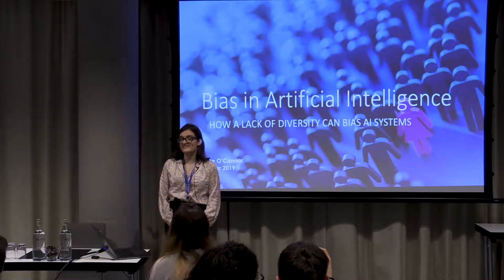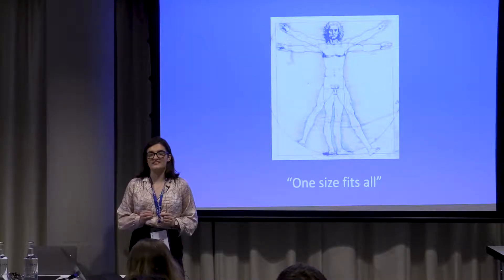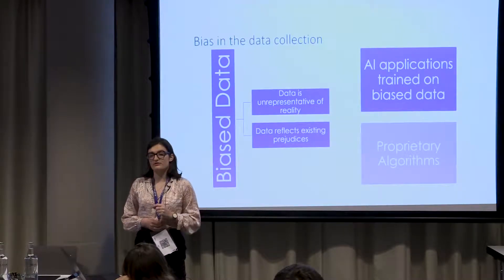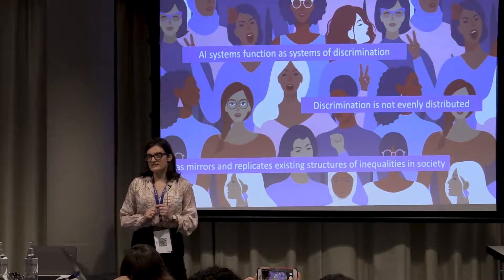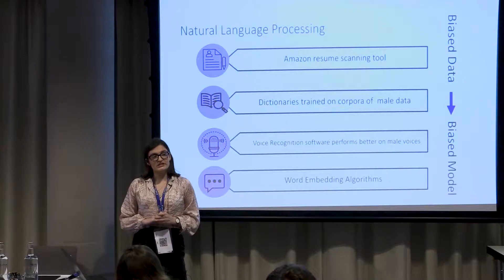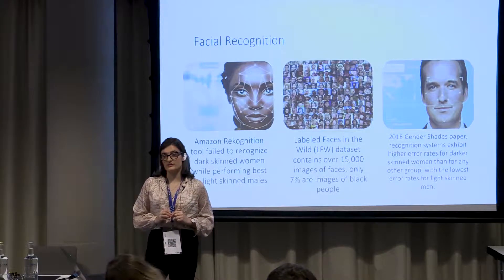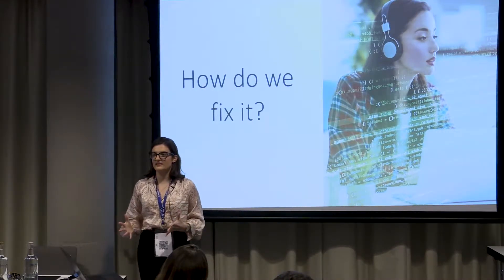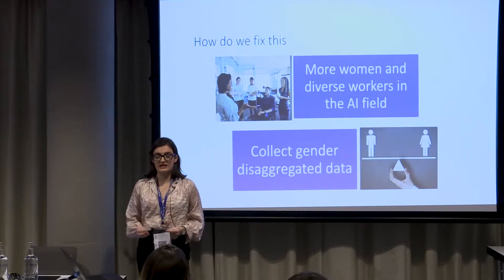PyCon Ireland 2019 - The Gender Data Gap - Louise O'Connor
Track 3, Session 1 Sunday